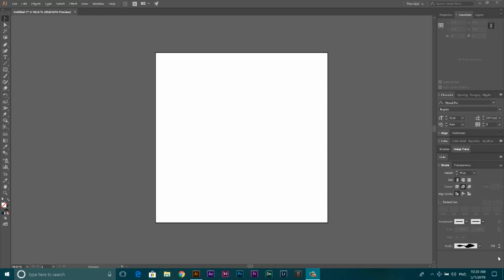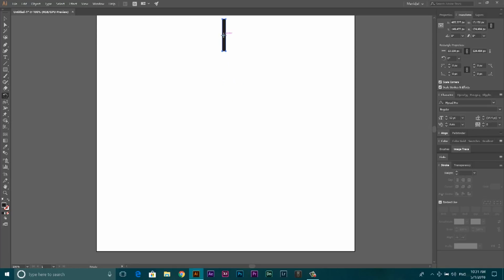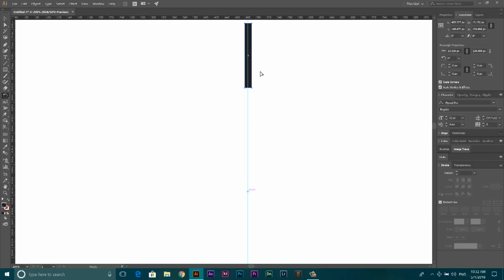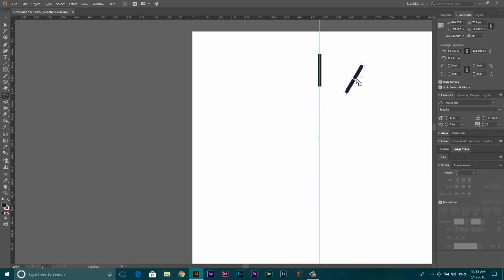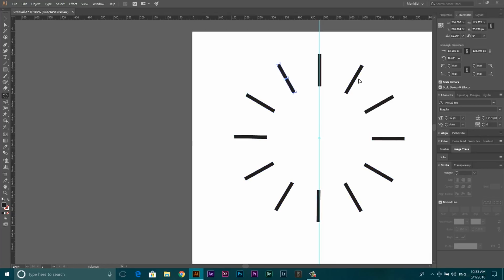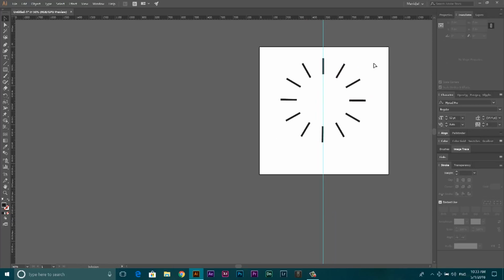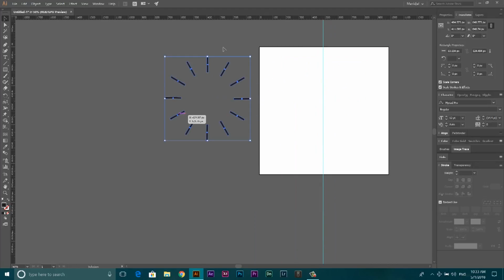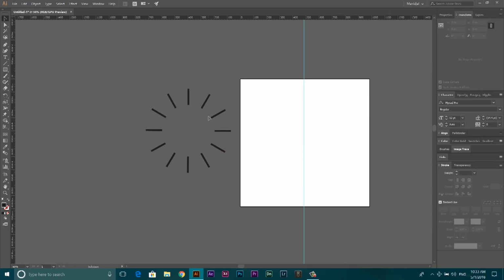The rotate tool quick tutorial - Ep.11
This episodes is a quick tutorial about the rotate tool, this is a quick trick that you can use when you want to make quick clones of objects around a certain centre of a circle.